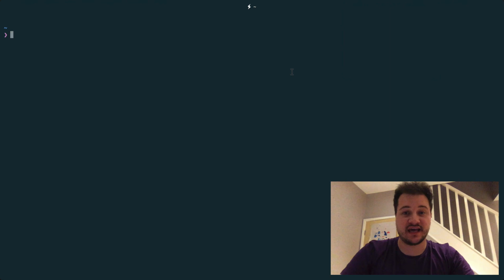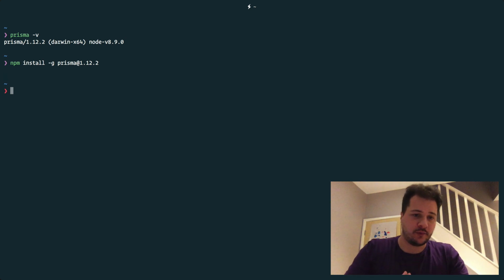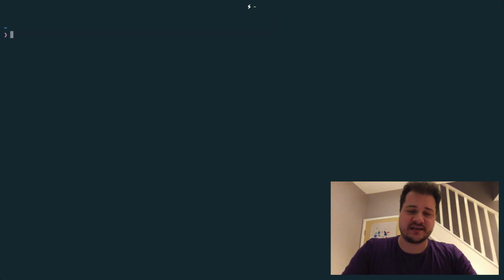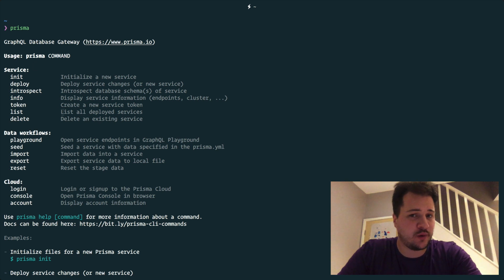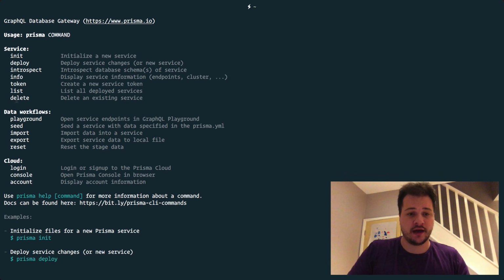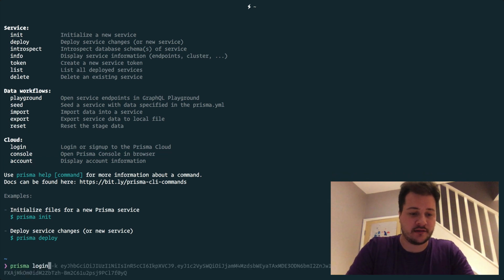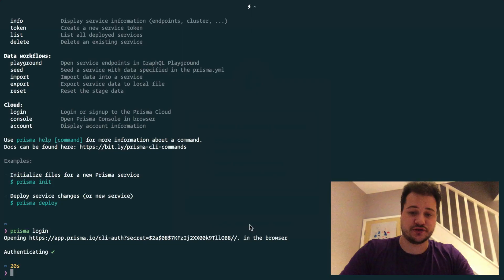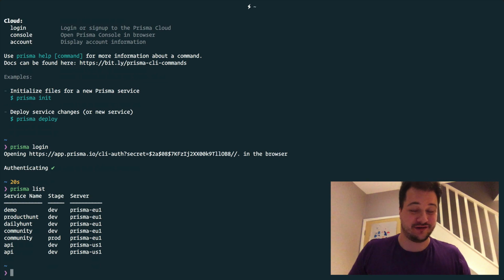2 | Getting started with Prisma